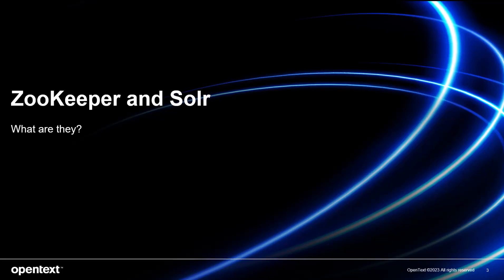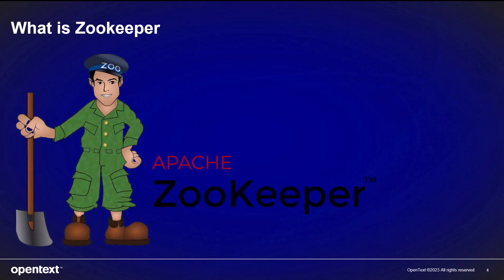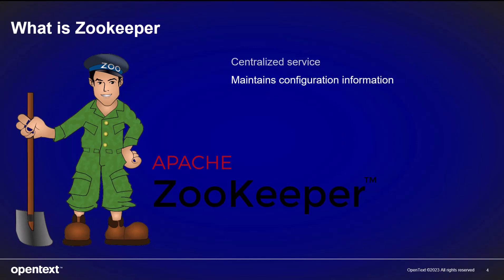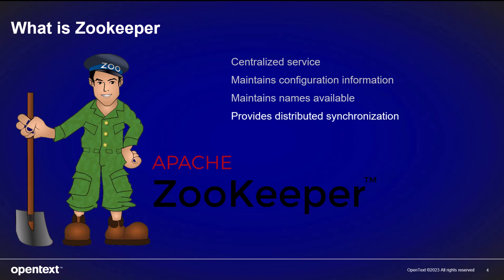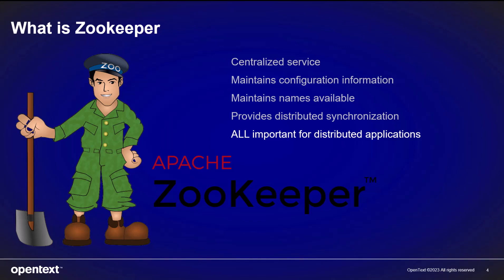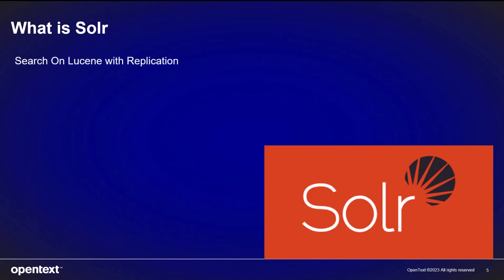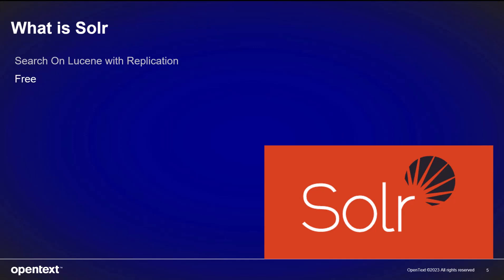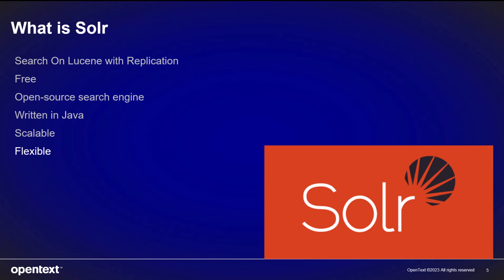What are Zookeeper and Solr?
This is a brief introduction to Zookeeper and Solr as used by Universal CMDB